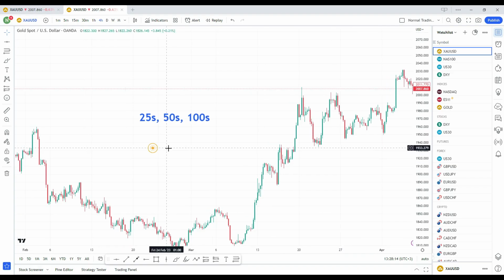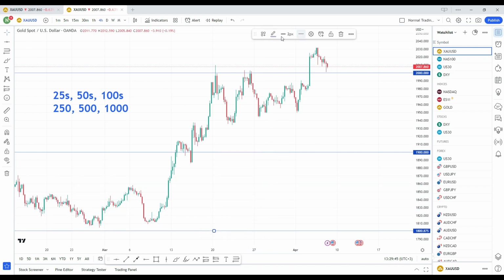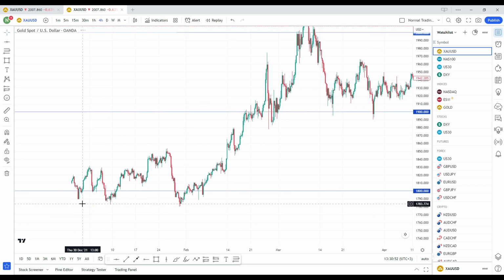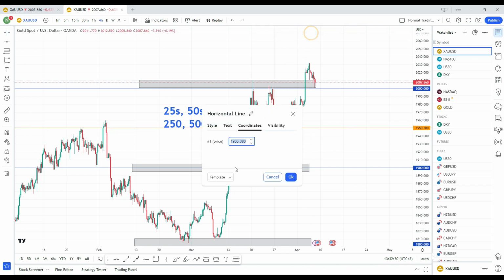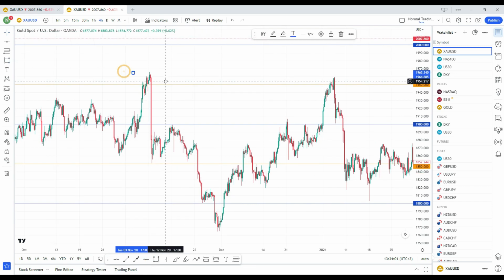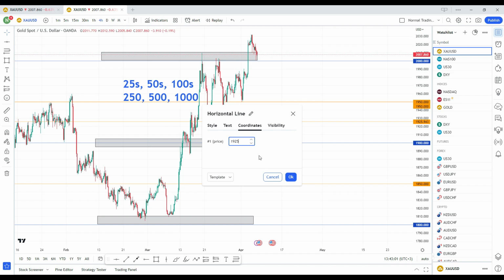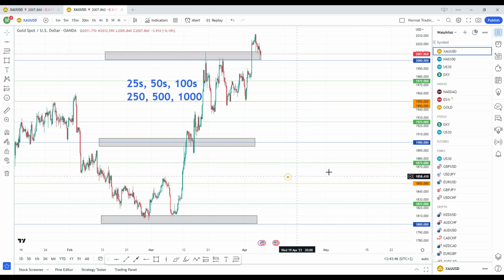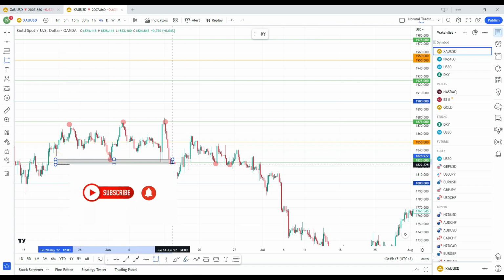GOLD/XAUUSD Bank Trading Zones | Secret Levels Providing Strong Support and Resistance 99% Working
This video provides verifiable zones for trading Gold or XAUUSD. This is purely based on experimenting, so you can use it purely for support and resistance or incorporate into your strategy to get better entries.

Reach out through Telegram if need a one-on-one session

This video is completely educational content and should be taken as such. The views expressed in the content are my personal opinions based on my experience. Please do your own research before making any decisions with your money. I will not be held liable for any losses or gains you may experience. The information shared on this channel is not indicative of future results. Analyses are not absolute and are prone to change in accordance with present and future market events. Please do your own research before you buy any stock or financial product.